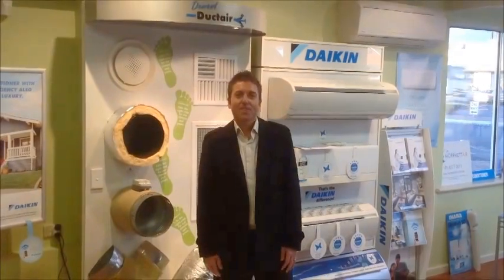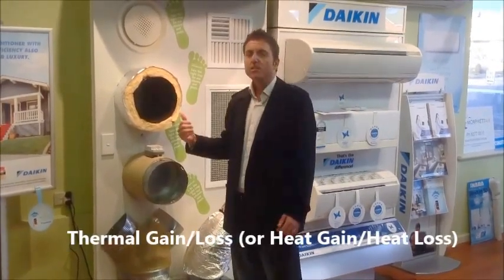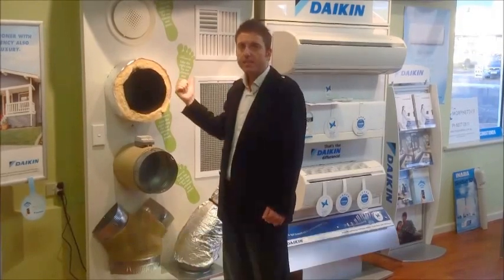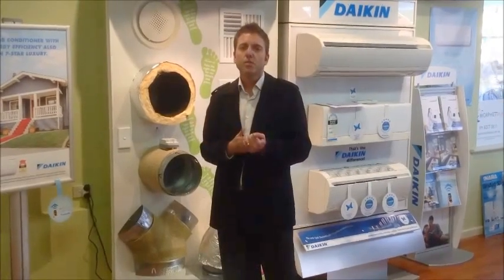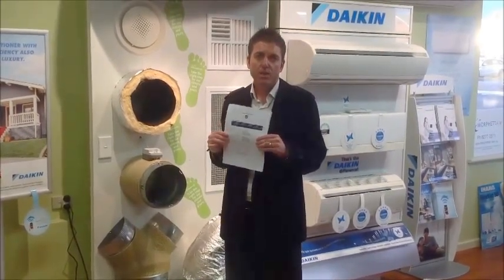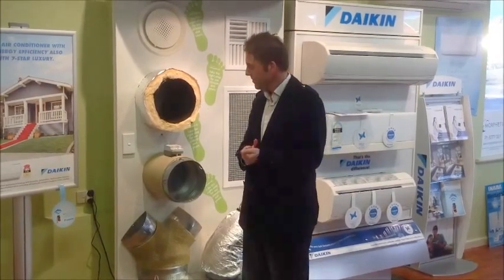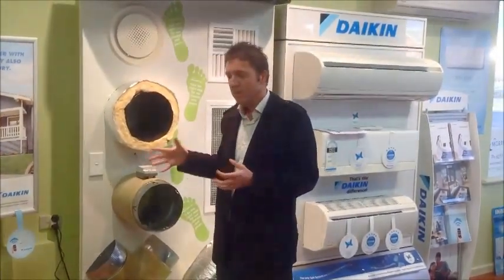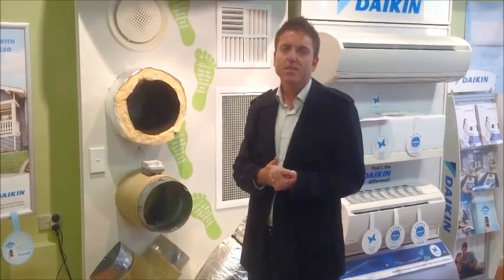Energy Efficient Ducted Air Conditioning 💨 | Best Ducting & Fitting Tips (Part 1)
💡 Want to make your ducted air conditioning system more energy efficient?
This is Part 1 of our guide, diving deep into the best ductwork and fittings practices that reduce energy loss and improve comfort.

In this video:
✅ Why ducting layout matters
✅ Insulation & sealing tips
✅ Choosing the right fittings for airflow & efficiency

📍 Ideal for homeowners planning a new install, or builders working on custom homes in Adelaide.

🎥 Video by Morphett Air – Ducted A/C specialists helping South Aussies stay cool (and save money).

📲 Ready to upgrade or build smart?